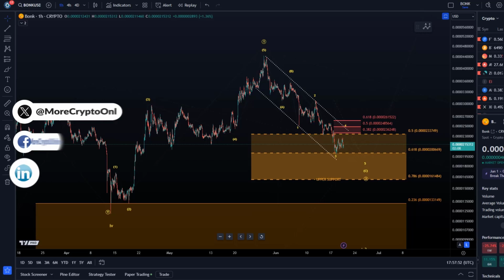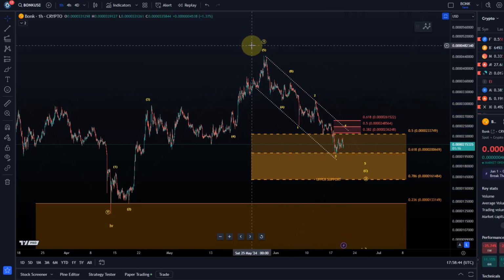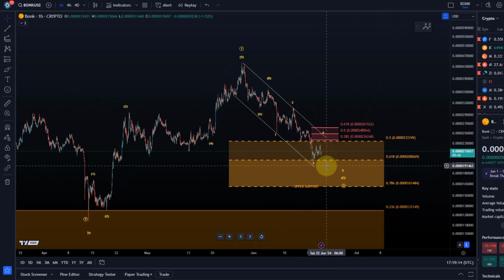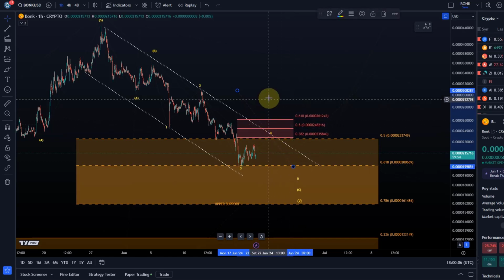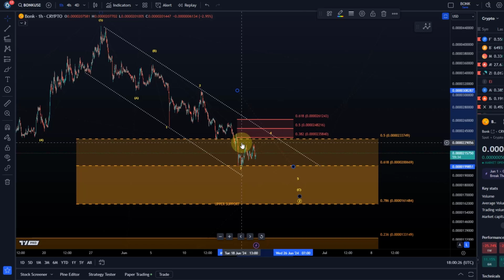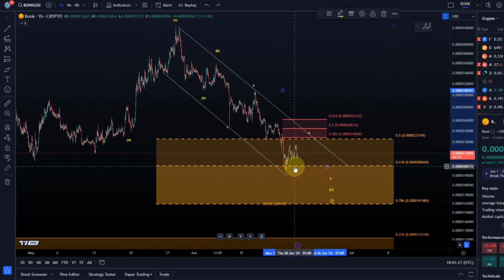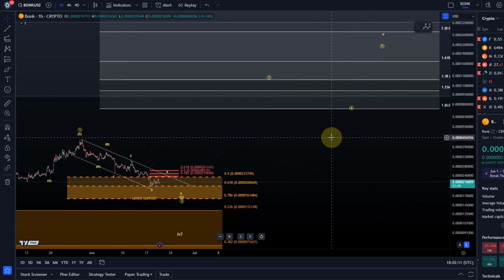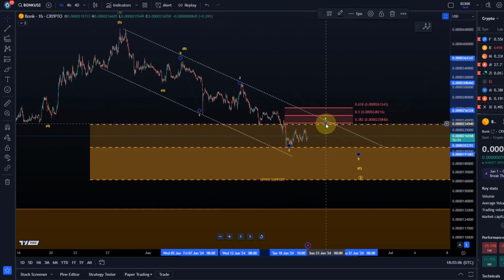Bonk Cryptocurrency Price News Today - Technical Analysis Update! Elliott Wave Price Prediction!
👉 Trade on Coinbase:
Receive $10 in BTC (see terms on website):

👉 Trade on Kucoin:
Receive a 20% fee discount:

👉 Trade with Trading212:
Receive shares worth up to $100: